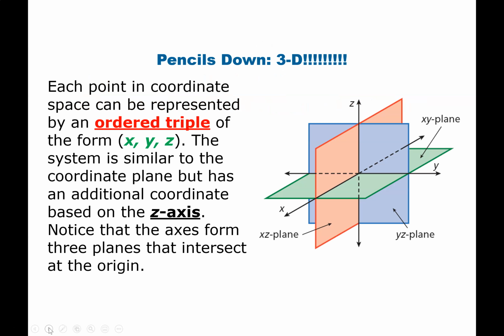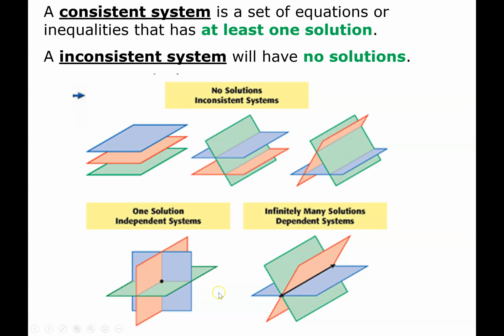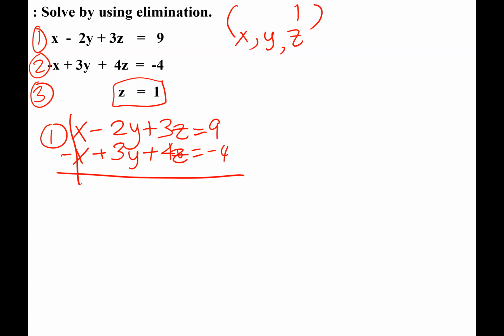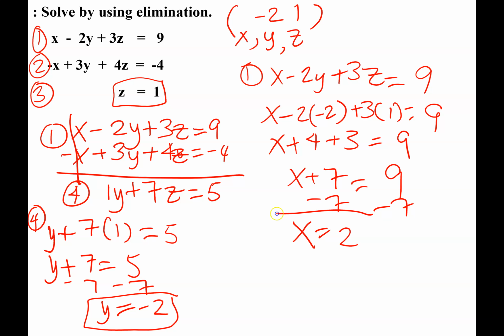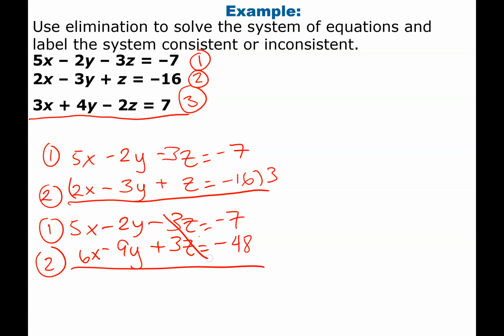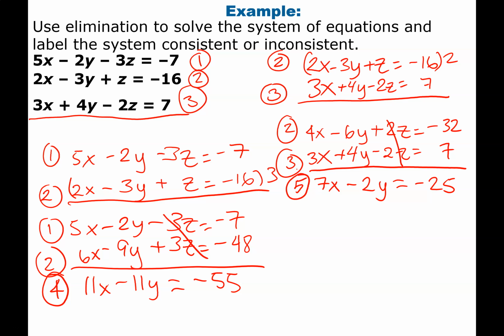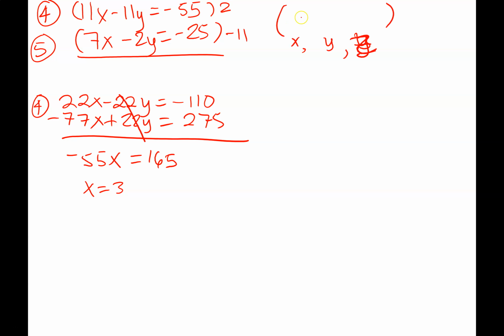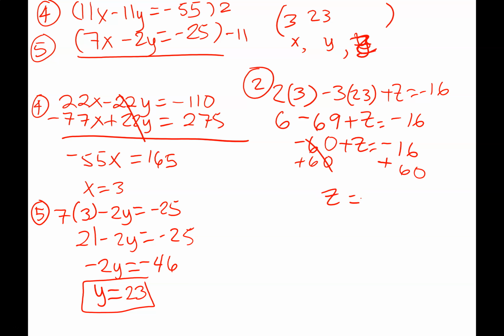7 2 systems of linear eq 3 var precalc